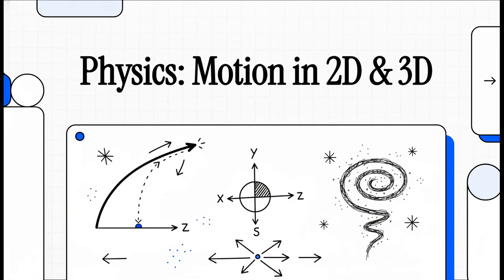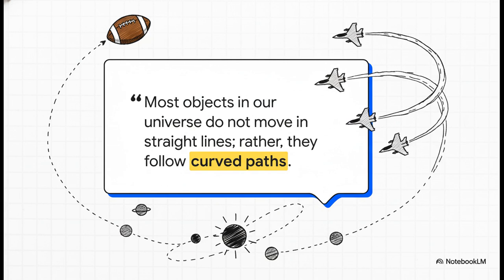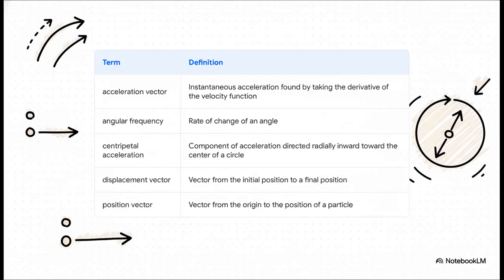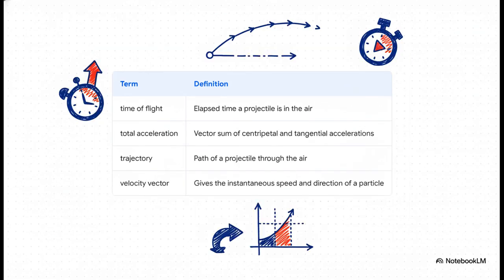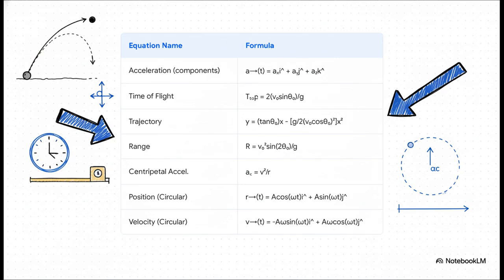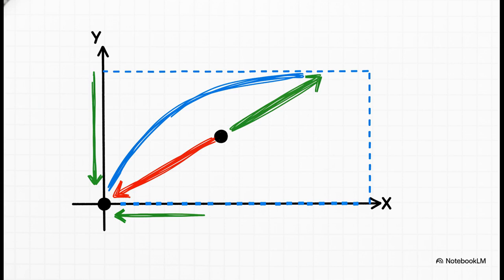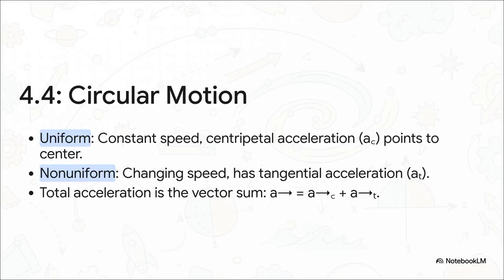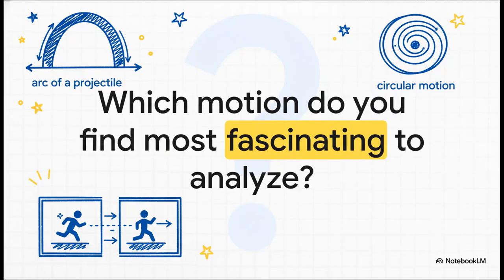Intro to Physics 4-0 Chapter 4 Review: Physics in Motion in 2D and 3D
This video is based on Chapter 4 of University Physics Volume 1 by OpenStax.